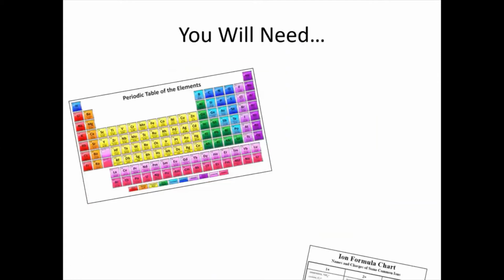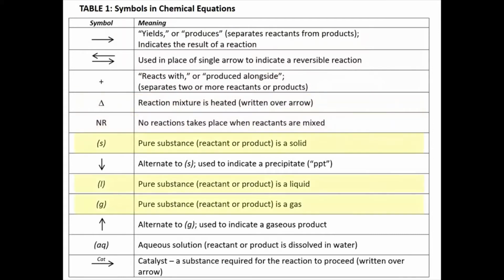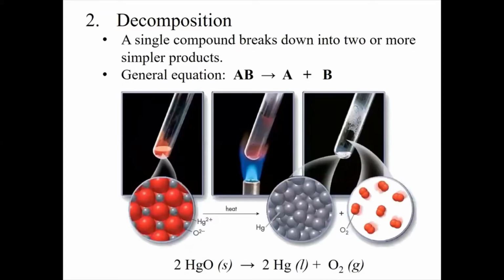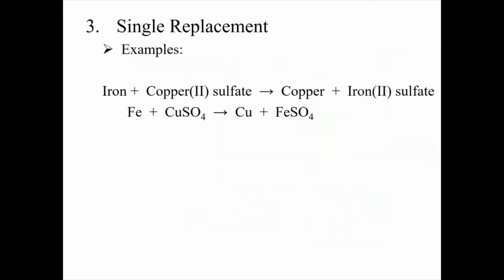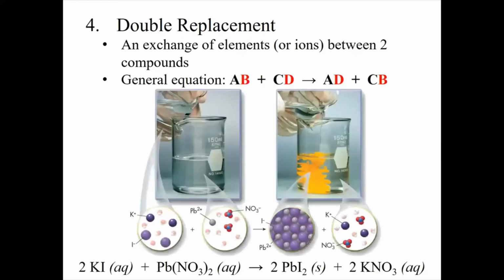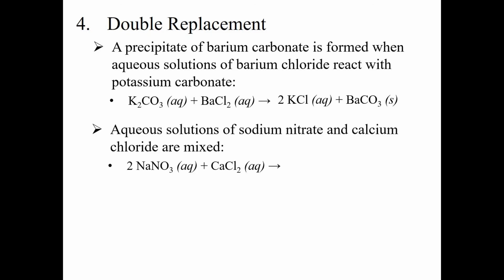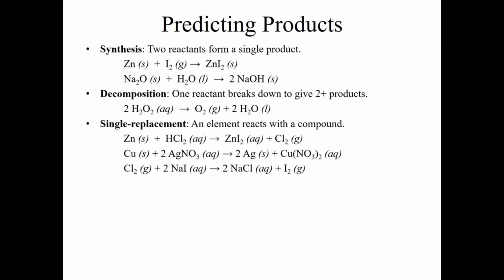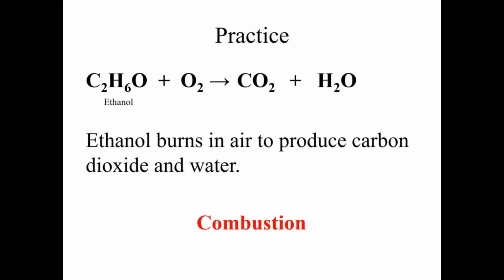Chemical Reactions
Summarizes the 5 general types of chemical reactions.